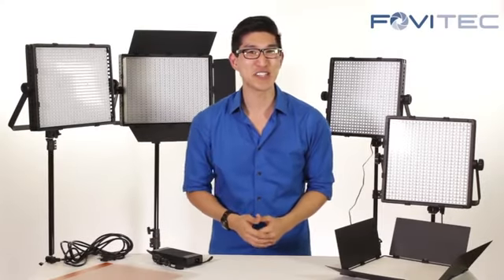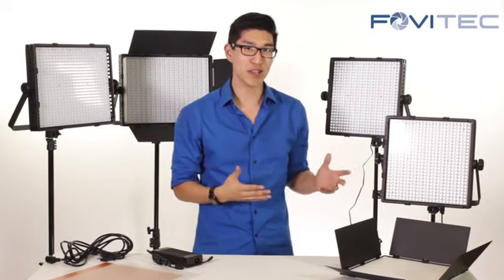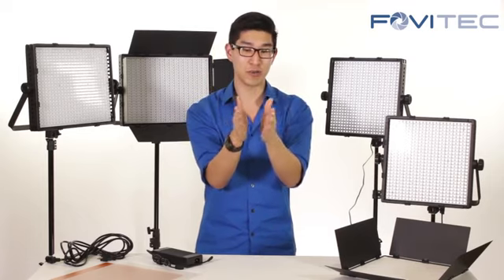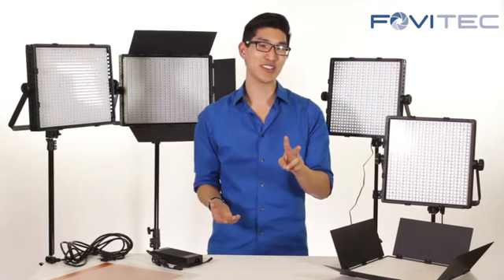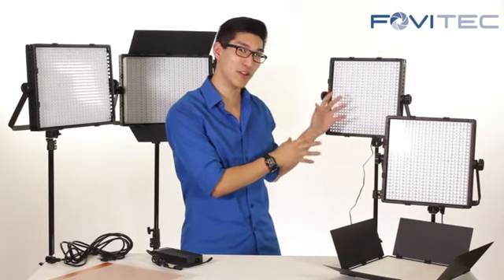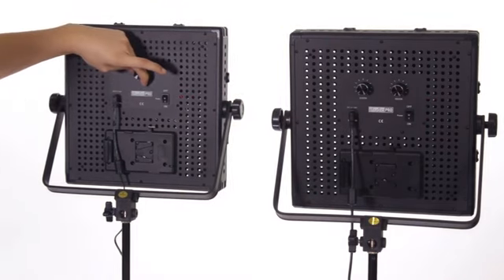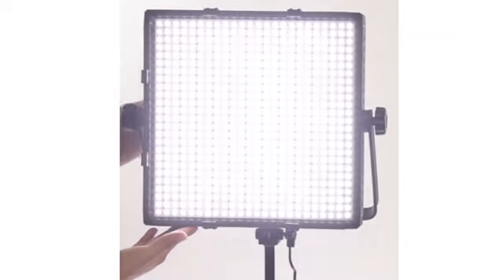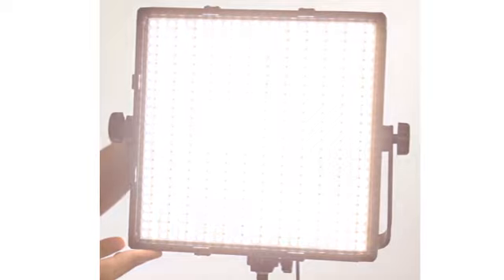Fovitec StudioPRO 1x Daylight 600 LED Panel ContinuousAdjustable LightingV Lock CompatibleStands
The StudioPRO Premium Daylight LED 600 Light Panel with Aluminum Casing is a 5600-Kelvin full spectrum daylight balanced LED panel light that is great for photography or video. This lightweight unit is great for on location videography or photo shoots. The 600 LED light panel produces a longer illumination than normal compact fluorescent lights, because each LED bulb produces a 30-degree angle beam, directing the light further forward. Included is one soft light filters. The soft light filters are used to soften the light output.

The aluminum casing allows weightless, yet strong protection for your lights. It is mounted on a U-shaped bracket, which makes it easy to position within 360 degrees. It can be used on any of our StudioPRO light stands. It features a dimmer located on the back of the head for complete lighting customization. This head generates virtually no heat, which makes it great for long photography, or video shoots. It is compatible with a Sony V-Lock battery (sold separately) that would make it completely cordless and extremely easy to transport.

Best Photo/Video Uses: interviews, still photography, and product videos (we use these lights for our videos!), and more!

Technical Specs

Daylight 5600K balanced light output
Dimmable, flicker free dial
Includes diffusion filter
LED Count: 600
CRI  90
Illumination: 6800 LM at 1 meter
6800 Lux at 1 meter distance
1800 Lux at 2 meter distance
780 Lux at 3 meter distance
Wattage: 36W
V-lock battery compatible
Power adapter included 100V-240V"
Panel Dimensions: 15.5"x3"x16"
Barndoors are sold separately.